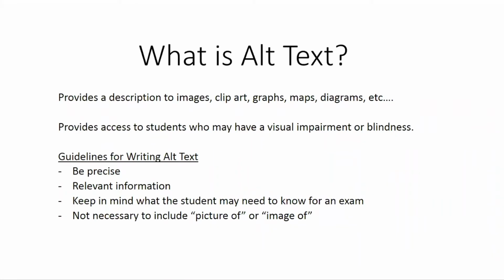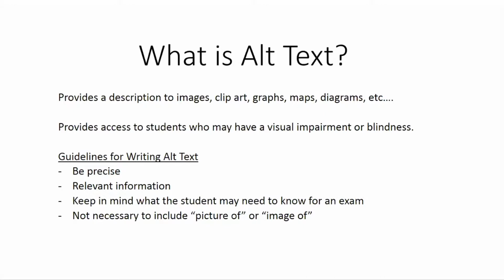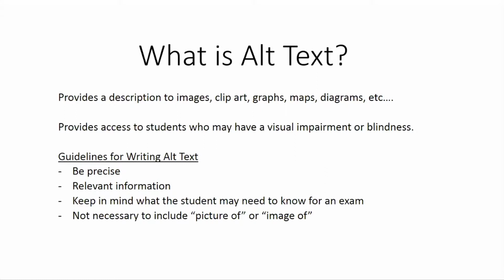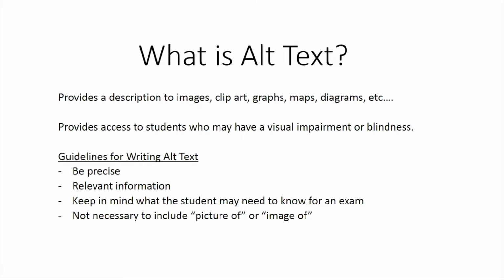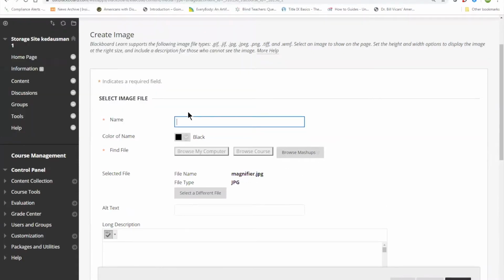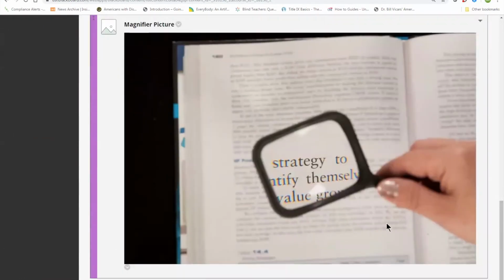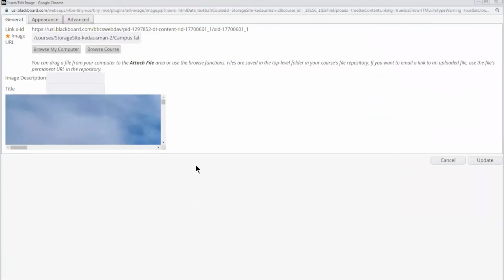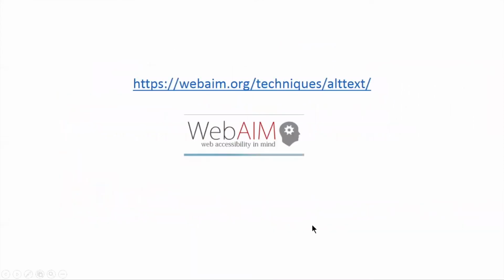Alt Text Bb Learn